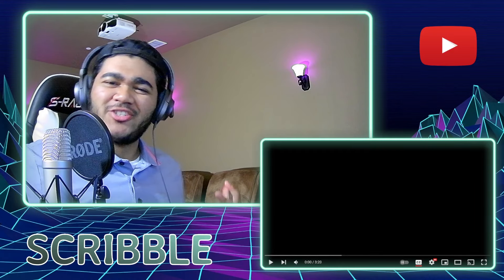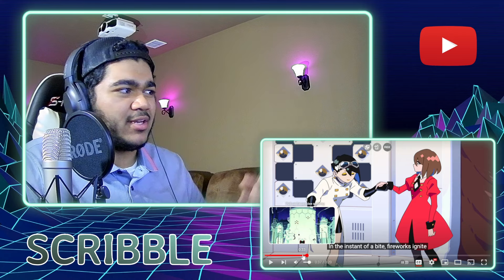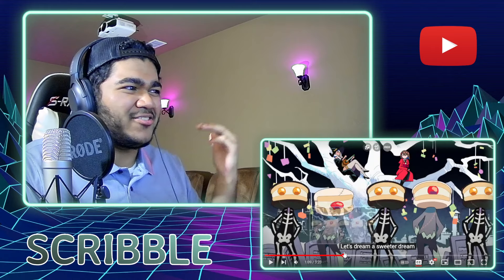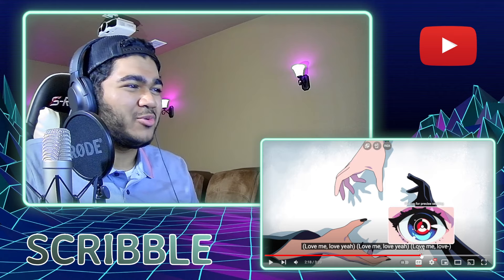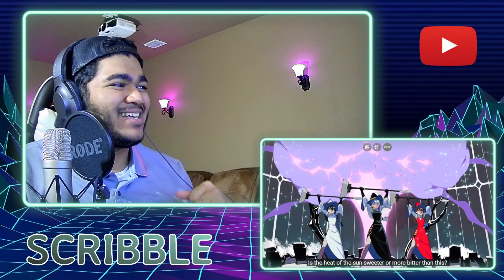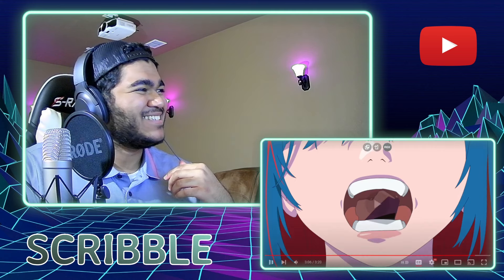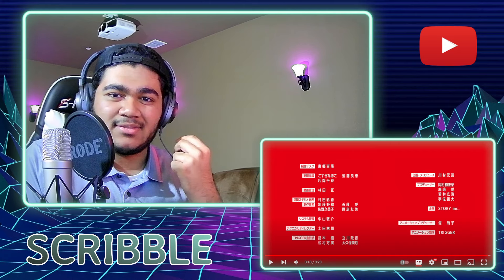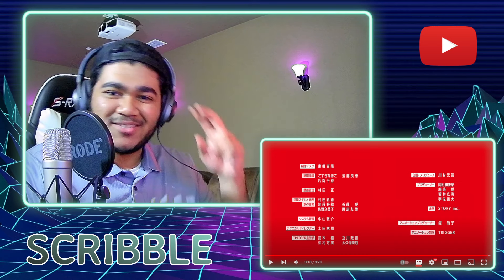ADO - "CHOCOLAT CADABRA" | First Time REACTION & Analysis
Hello everyone this is my first ever reaction to 【Ado】ショコラカタブラ ! I'm quite the metal head, so this anime and vtuber music is super interesting for me to discover and explore!